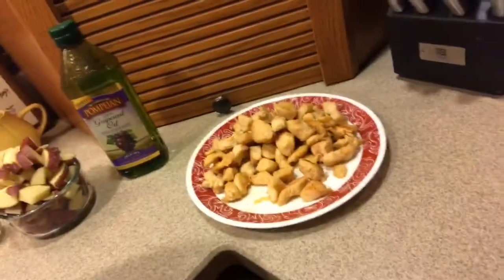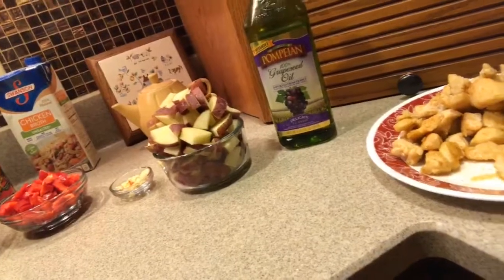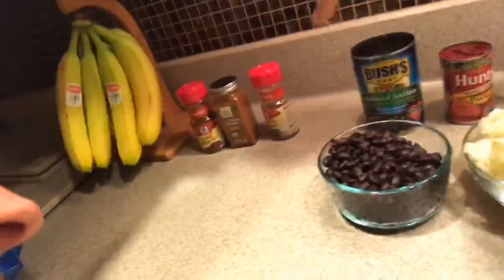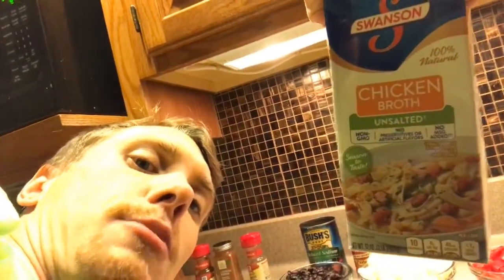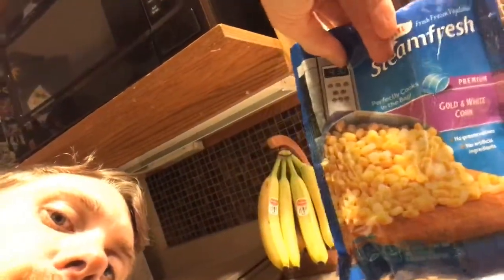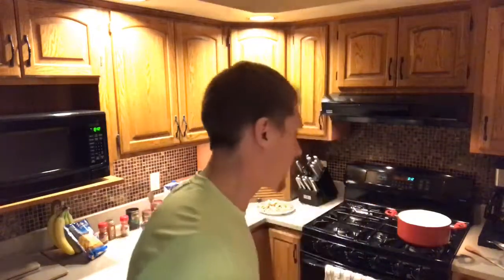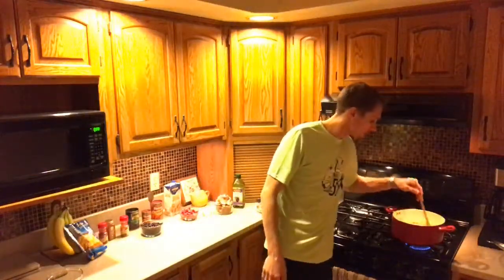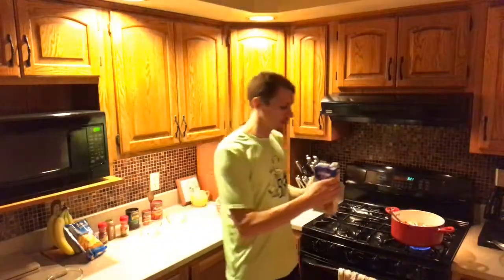Spicy Southwest Soup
Time for some hearty soup that’s perfect for winter! This recipe is quite flexible and can be made vegetarian and even vegan if you like! Do you know someone who should try this? Tell them about it below!